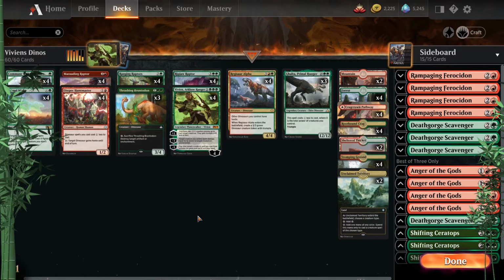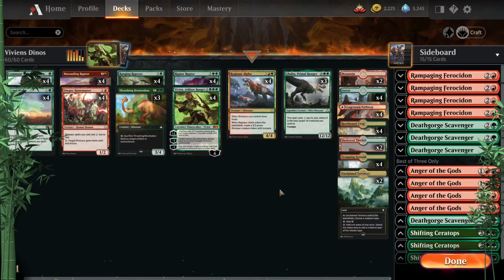Primal Dino VS Mono Red Aggro, MtG Arena, Historic Bo3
Here we go facing off against the classic of classics! Luckily we have some tech for this sort of deck so things can go in our favor quite often! Another reason and example highlighting the importance of some sort of sweeper in the 75.

Exciting times once live streaming starts so be sure to let any friends know and as always, happy to help with Dinos.

As always the thumbnail and emotes were done for me by the talented Angelica Murillo

0:00 Intro
1:04 Game 1
4:05 Game 2

CREATURES
- 4 Marauding Raptor
- 4 Otepec Huntmaster
- 4 Ranging Raptors
- 3 Thrashing Brontodon
- 4 Ripjaw Raptor
- 4 Regisaur Alpha
- 3 Ghalta, Primal Hunger

SORCERY
- 4 Commune with Dinosaurs
- 4 Primal Might

PLANESWALKER
- 4 Vivien, Arkbow Ranger

LANDS
- 2 Mountain
- 4 Forest
- 4 Cragcrown Pathway
- 4 Rootbound Crag
- 2 Sheltered Thicket
- 4 Stomping Ground
- 2 Unclaimed Territory

SIDEBOARD
- 4 Rampaging Ferocidon
- 4 Deathgorge Scavenger
- 4 Anger of the Gods
- 3 Shifting Ceratops